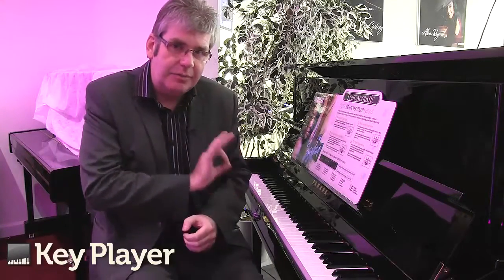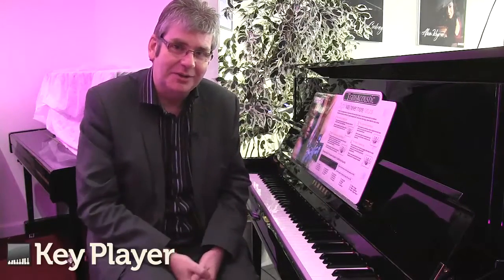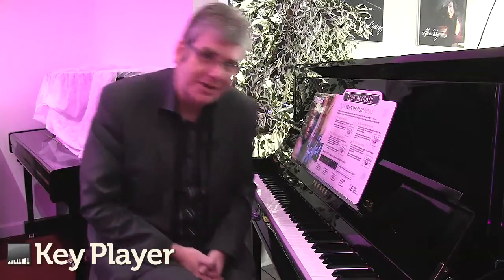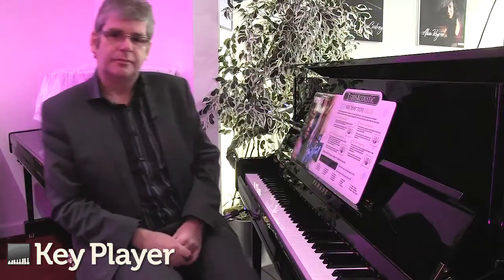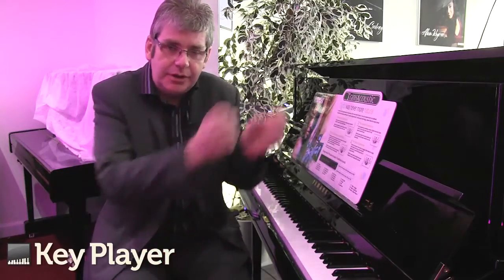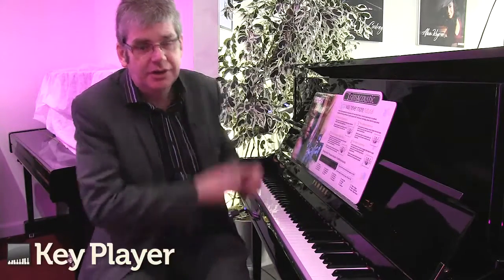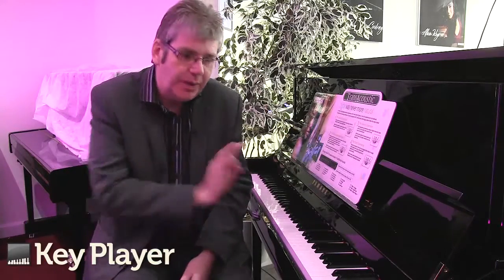Richard Bower reviews the Yamaha TransAcoustic Piano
Richard Bower explores the features and technology behind the Yamaha TransAcoustic piano, a quality acoustic piano with the option to also play digital sounds using the piano's own soundboard (and no speakers)